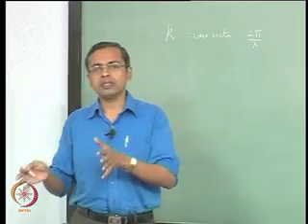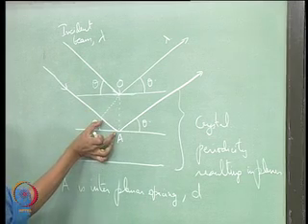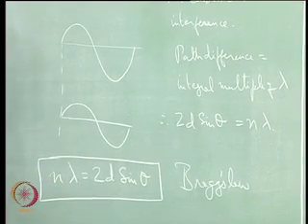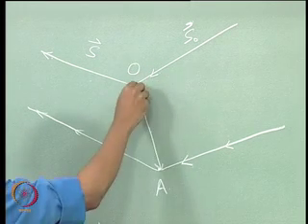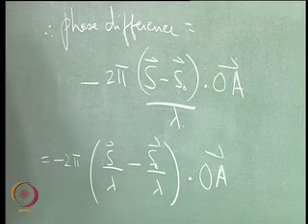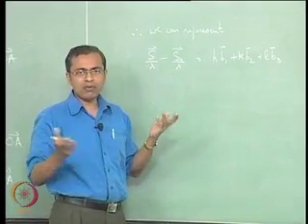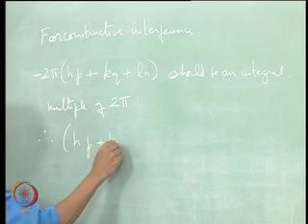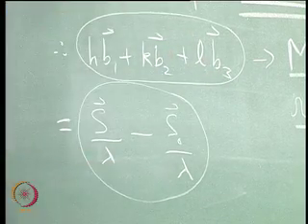Reciprocal Space 2: Condition for Diffraction